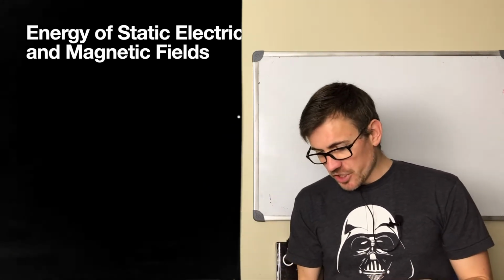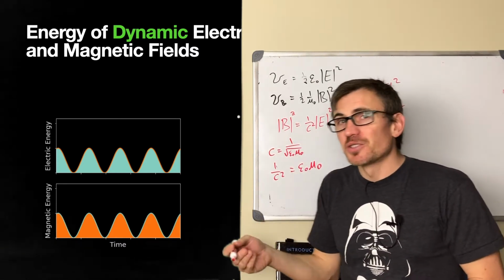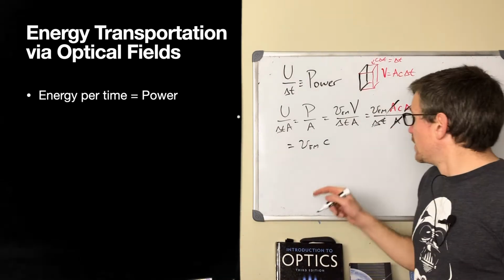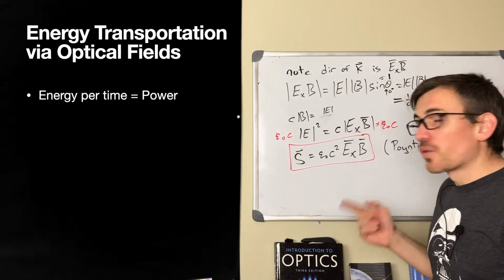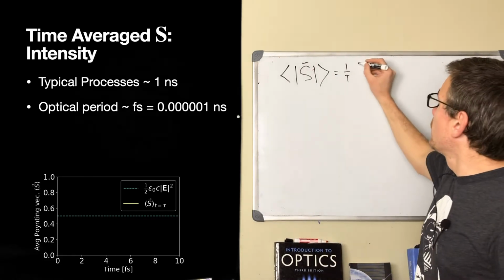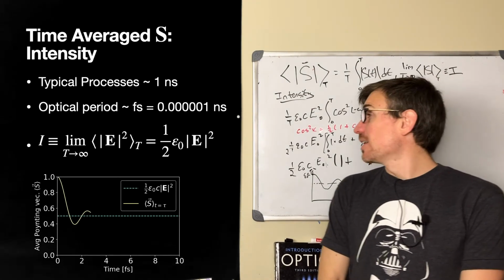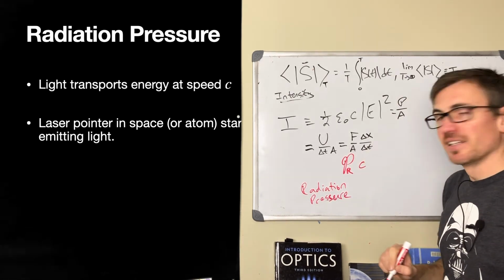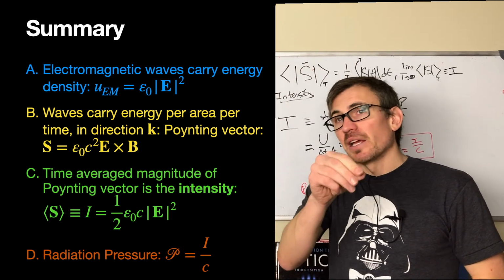Power intensity, and Radiation Pressure. UVic Optics week 2a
In this video we will understand how energy is carried by electromagnetic waves.

We will derive an expression for the energy per time per area known as the pointing vector, and its average magnitude - the intensity.

Finally we will understand radiation pressure and how it can be harnessed to send a probe to an extrasolar planet!

This is the first video of week 2 of UVic's Physics 325, Optics.